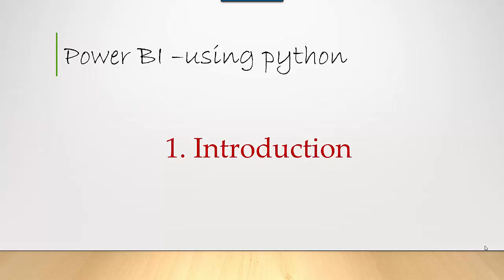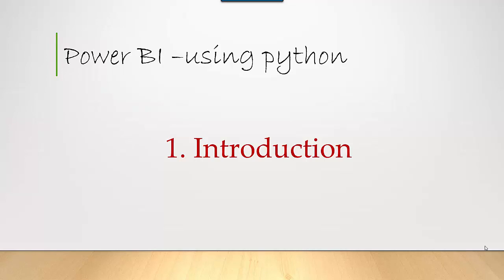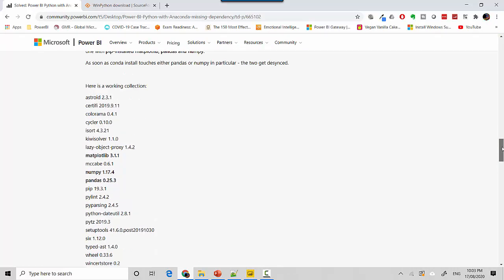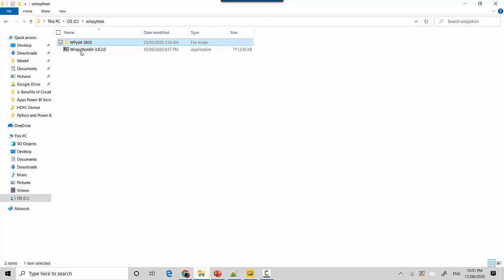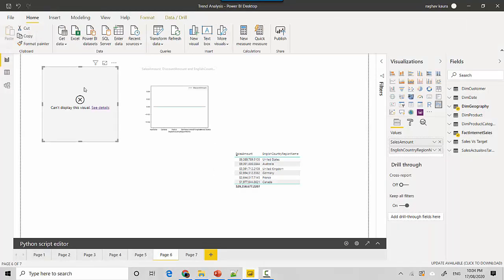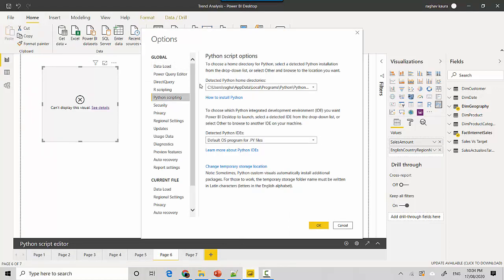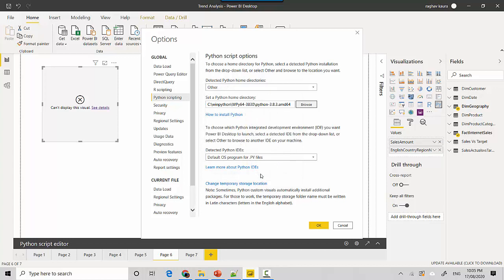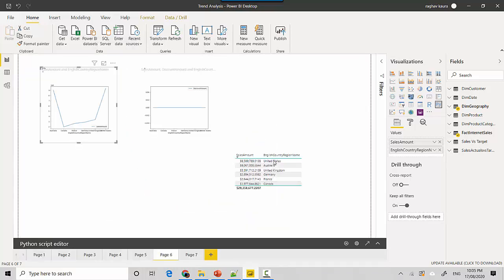Run Python Script in Power BI Desktop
Published on Aug 17, 2020:

This is the first video in the series, Python and Power BI.
In this video, we will learn to point the power bi desktop to python installation.